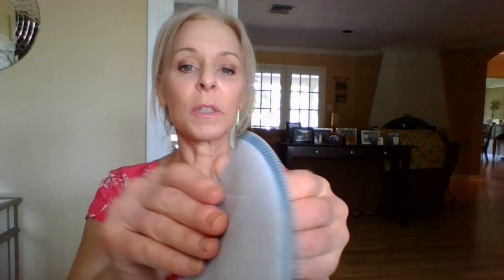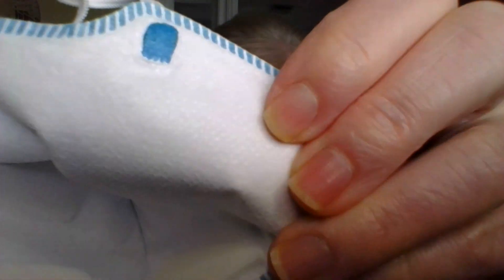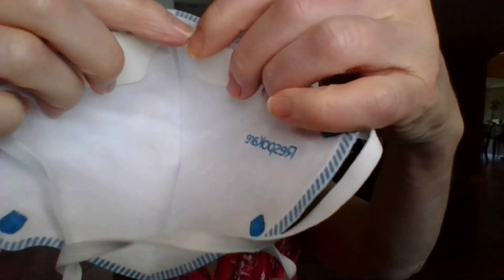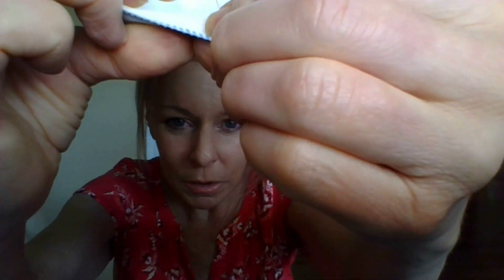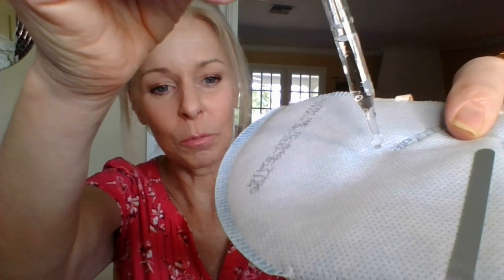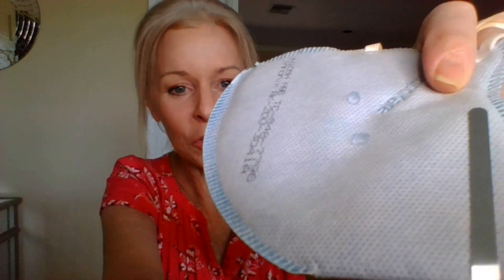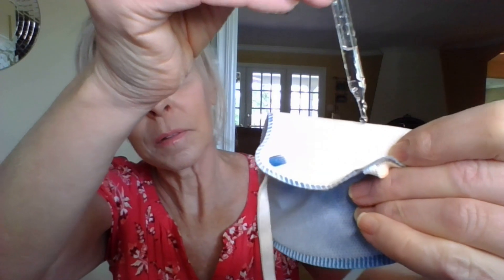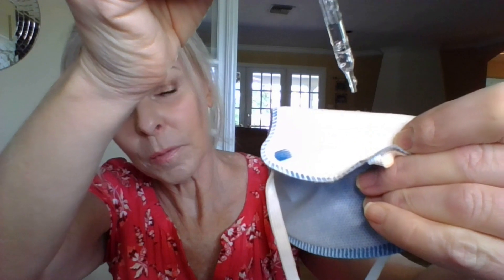Review of Respokare N95 by Innovix: NIOSH and CDC-approved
*** I misspoke and said "FDA" instead of "CDC" during this video.  Respirators are approved (or not) by the CDC.  I apologize.

Hi everyone.  I received a lot of requests to review this product, and I'm happy I did.  I have watched other YouTube creators' reviews on this product, and I believe that my review -if I have to say so myself- is more thorough and brings up some points I haven't seen covered previously.  Also, another YouTube creator has said that these are reusable. According to the manufacturer, these are absolutely no reusable. While there are some popular methods to "sterilize" an N95 for re-use, they are still considered single-use items and therefore disposables. The CDC has published guidelines for extended use of respirators (these were published with a critical shortage due to pandemic in mind), and they lean heavily on manufacturer recommendations, fit, function, etc.   Personally, I do not recommend reuse of the Respokare N95.  I will put a link  here:

I hope you find the video helpful.  Please share with anyone who might be interested. Be well,
Sandy